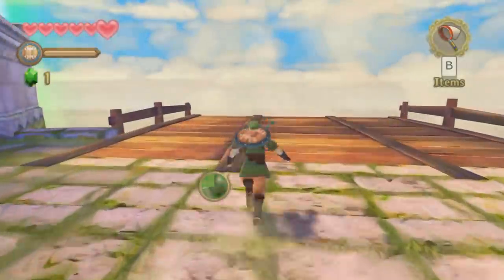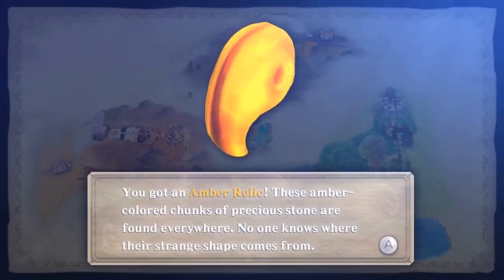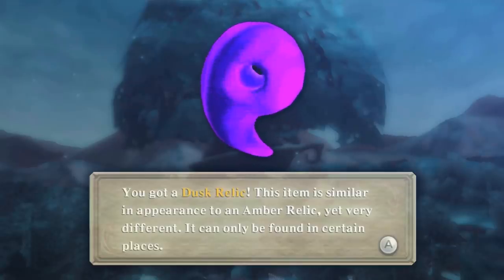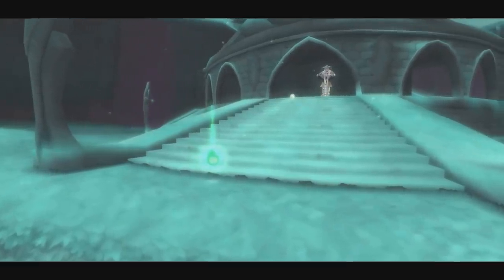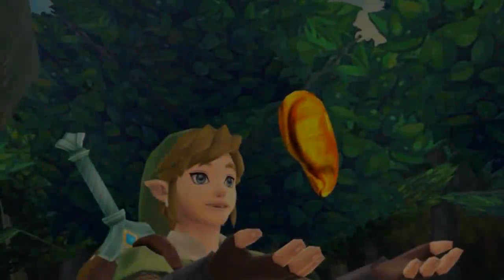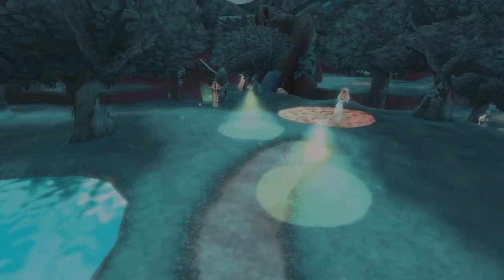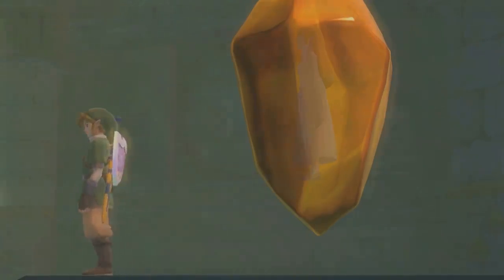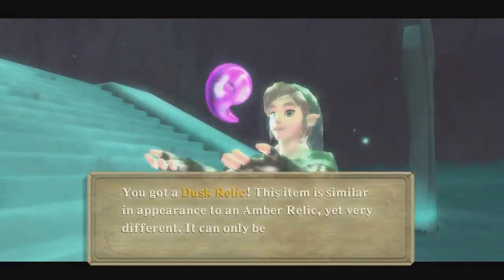What Are Skyward Sword’s Mysterious Amber Relics? (Zelda Theory)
Amber Relics are found throughout the overworld, and the strange Dusk Relics throughout the Silent Realms... but what are these mysterious items?